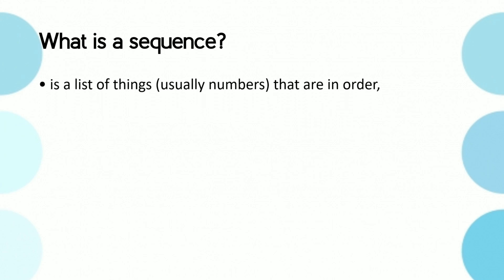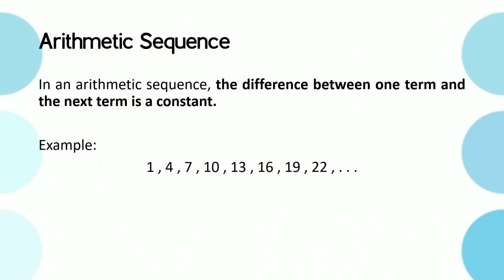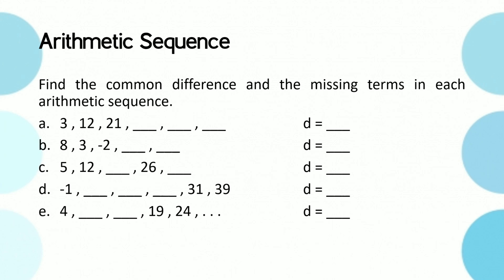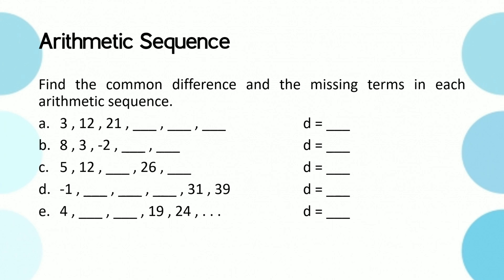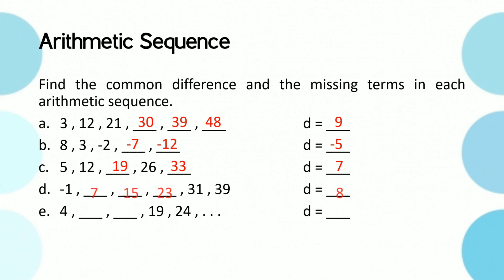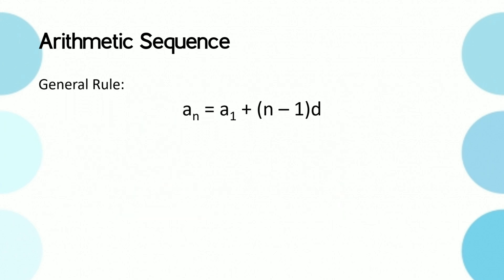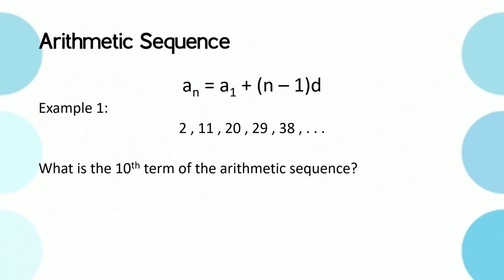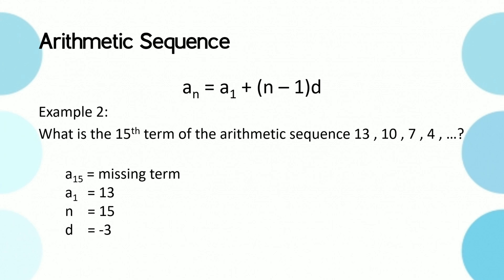Arithmetic Sequence (M10AL - Ib - 1)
In this video, we are going to:
- find the missing term,
- find the common difference, and
- find the nth term